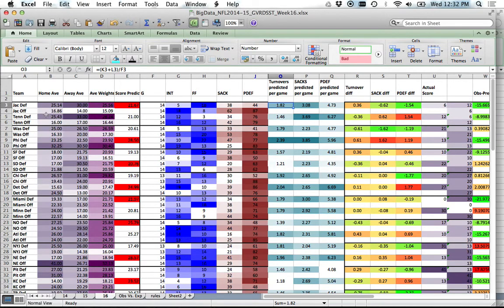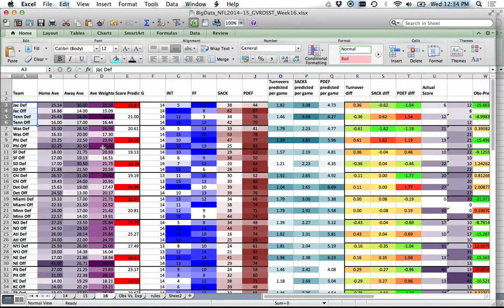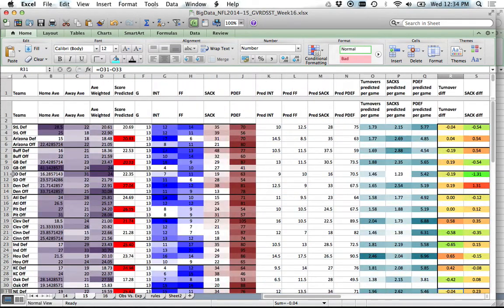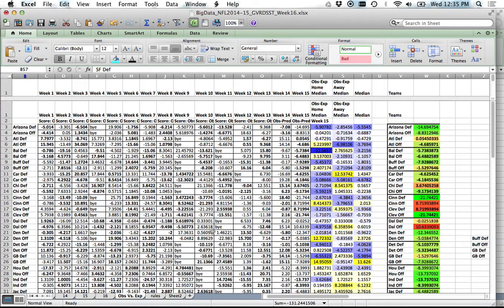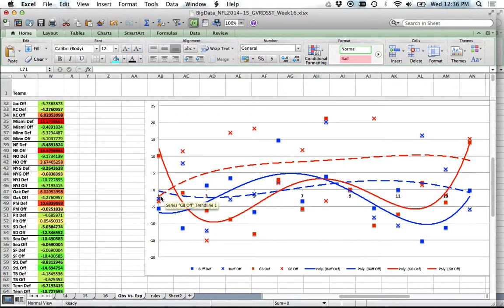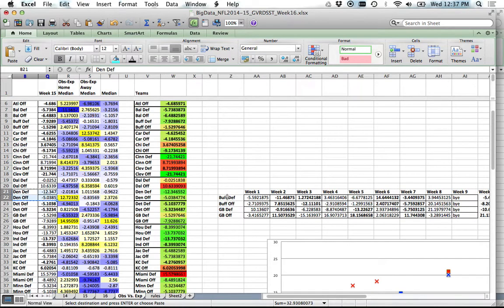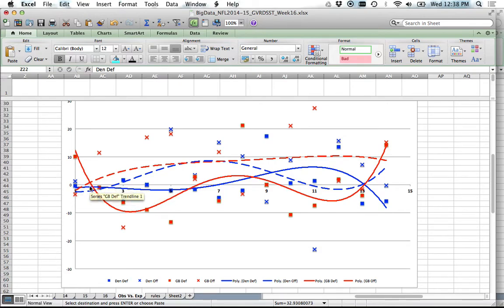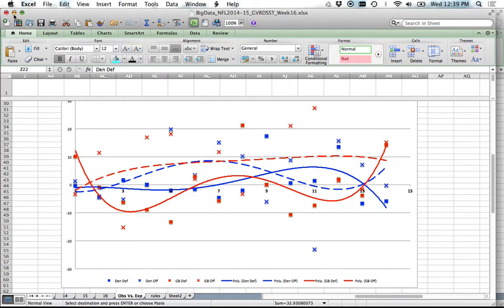Wed. class (part 1): Observed vs. expected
Big data lecture given on Dec.17, 2014 at GVR DSST